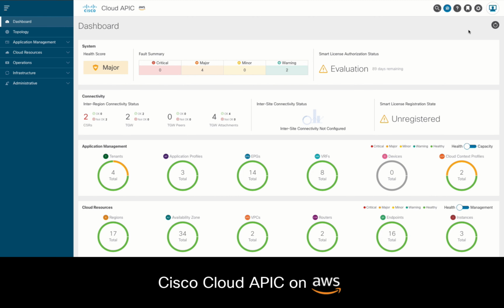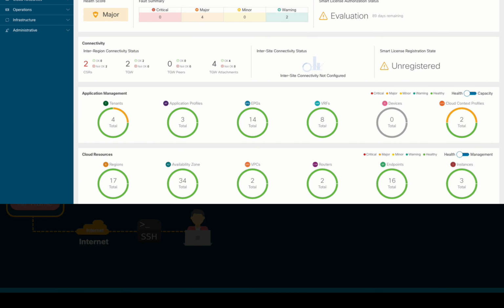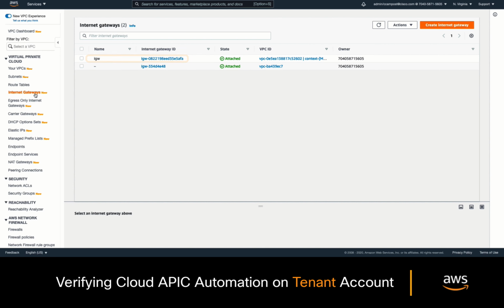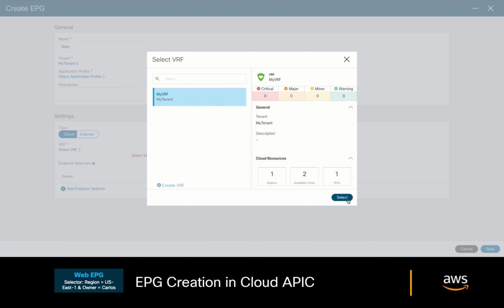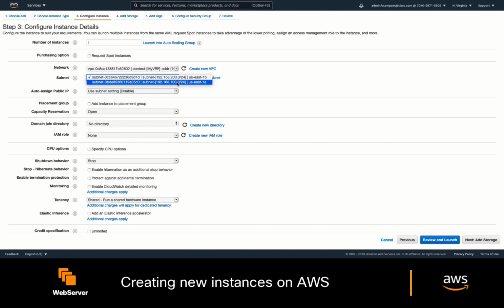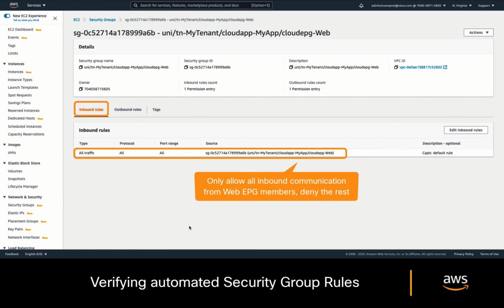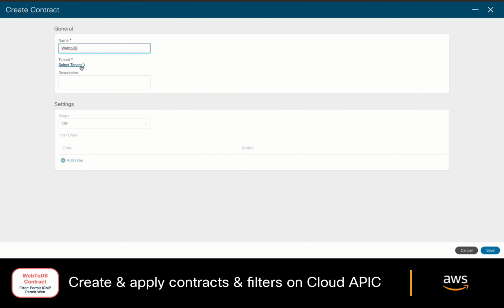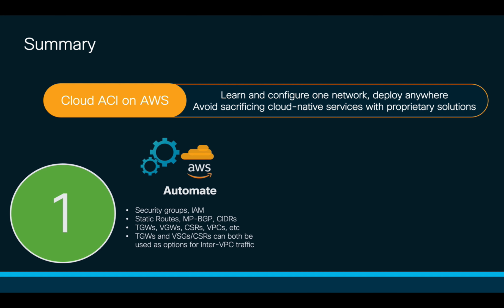Module 3.1 - Episode 4: From 0 to Ping with Cloud ACI on AWS (Part 2) Logical Network Configuration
In the second part of the chapter, we cover with a few simple steps how to  perform the logical network configuration on Cloud APIC just as we know it, verifying how each Tenant, EPG and Contract we create translate into AWS Cloud-Native network configuration automatically.

After this video you should be able to provide secure connectivity between different AWS instances running on one VPC and region or even multiple, leveraging Cloud ACI automation and following the same networking model we already know.